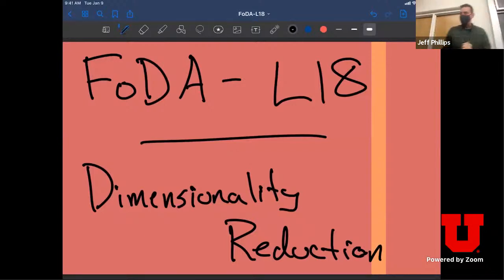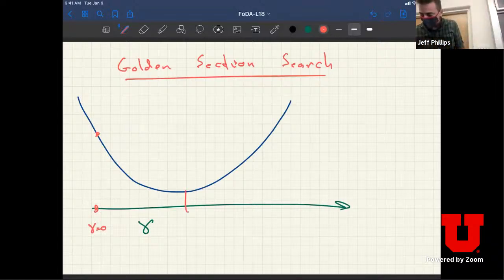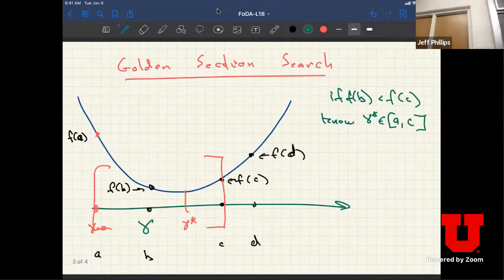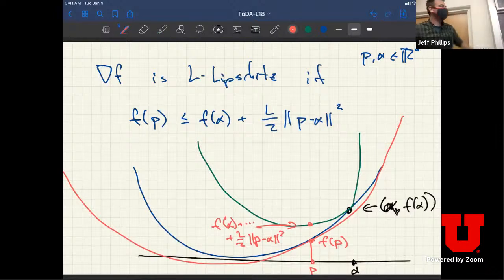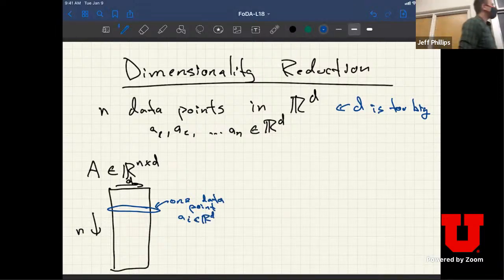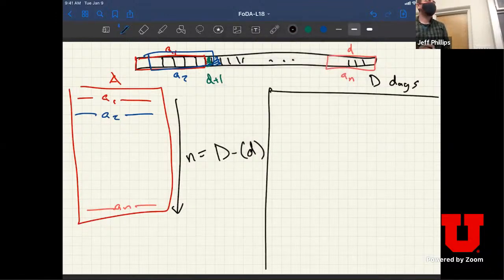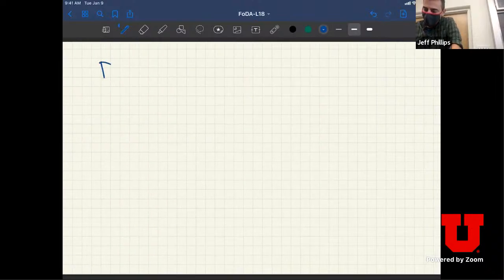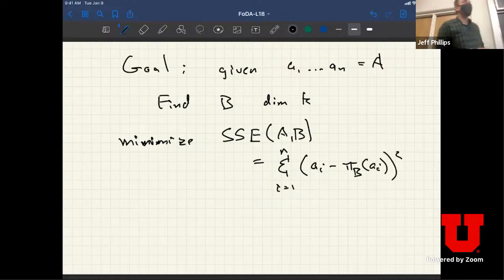FoDA (F21) - Lecture 18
Review of Gradient Descent; gold section search.
Dimensionality reduction:  data matrices, projection, least-squared projection.